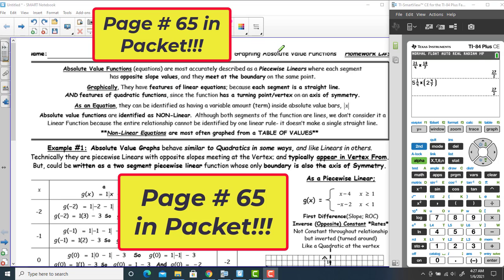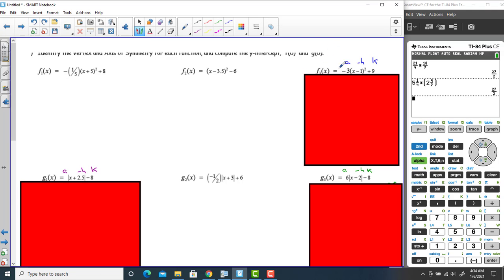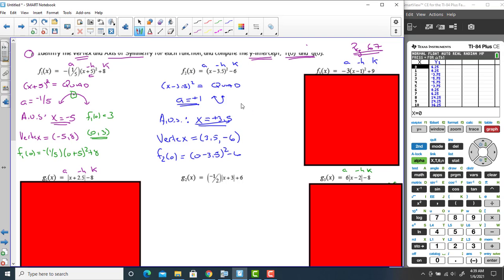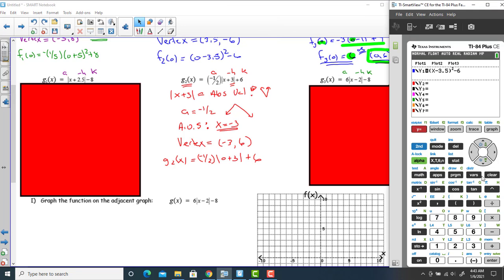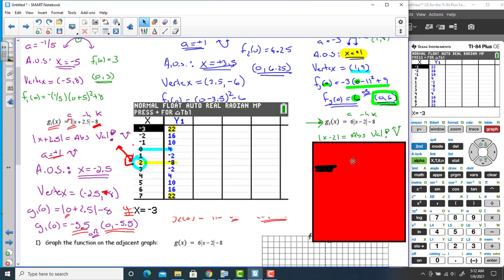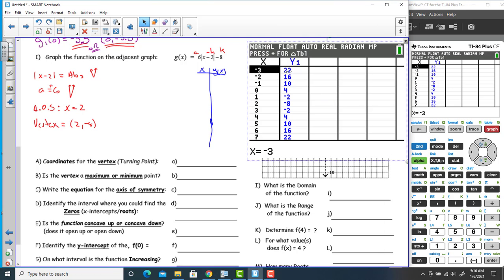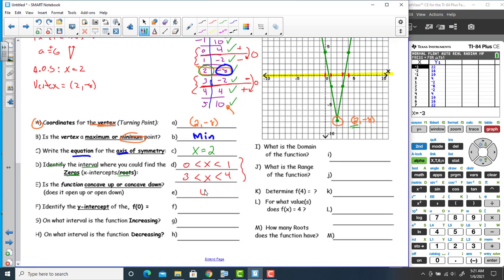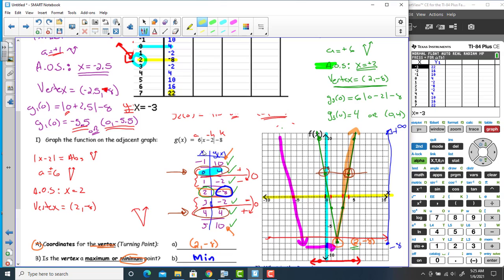Absolute Value Homework Part I